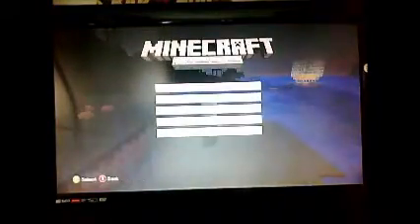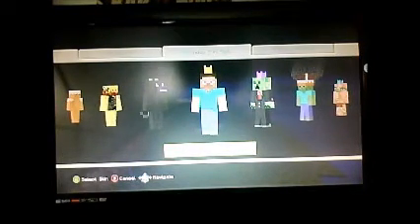minecraft 1st birthday and battle & beasts skin packs